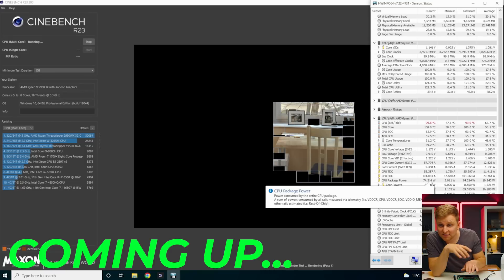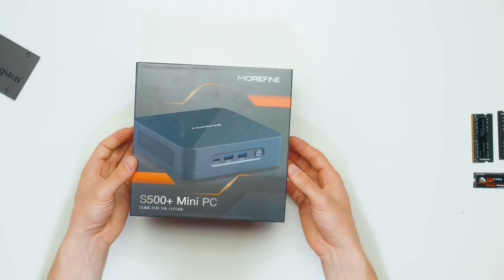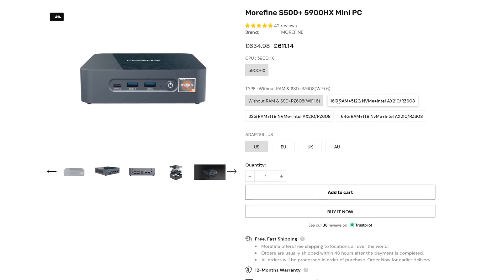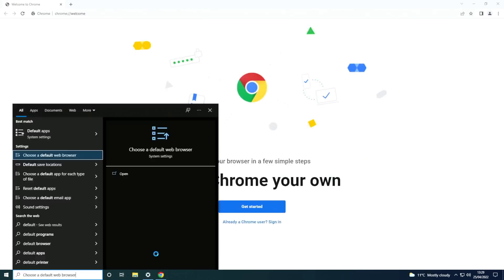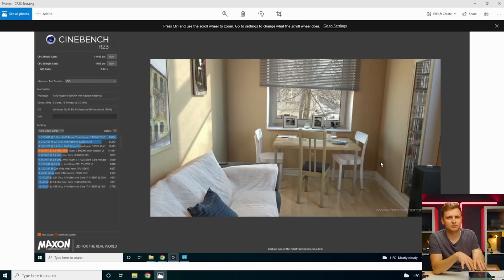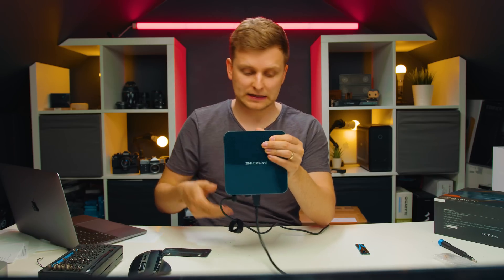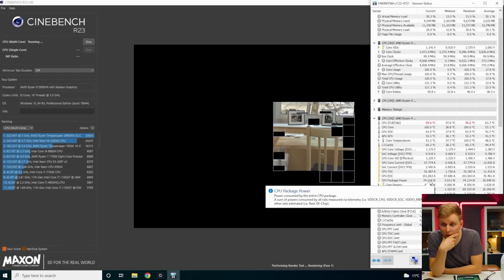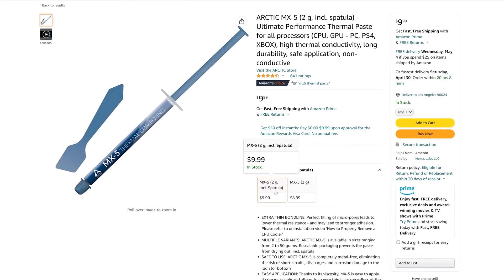BEST Mini PC?? Small & SOO Powerful! - True Apple Mac Mini Competitor! 😱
Did you know that the Mini PCs can be THIS powerful? This here in CPU performance is better than Apple M1 MAX 😱 !!!

RAM I'm using
M.2 SSD I'm using
✅ m.2 I'd recommend for this PC [1TB]
SATA SSD I'm using

✅ Thermal Paste I used [Arctic MX5]

🧐 Other Similar Spec Mini PCs:
[Looks like the same PC but different Brand]

Video produced by Lauri Pesur

0:00 It's gonna be INSANE!
0:26 Sponsored Segment
0:50 Morefine S500+ MiniPC unboxing
2:32 Teardown & SSD/RAM Installation
4:31 Windows Setup
5:00 How POWERFUL is this MINI PC?
5:47 Cinebench R23
6:42 Geekbench 5
7:07 SSD Storage & Benchmarks
8:29 IO of the PC
9:19 Thermals & System Powerdraw
10:15 [PBO] Precision Boost Overdrive TEST
11:20 [PBO] Clockspeed test
12:10 WHAT A FOUND! - Another M.2
12:38 Thermal Paste Change
14:28 Paste Change RESULTS - M1 Max Killer
16:38 Second m.2 Speed test
16:52 Conclusion: Why this is amazing for CREATORS?